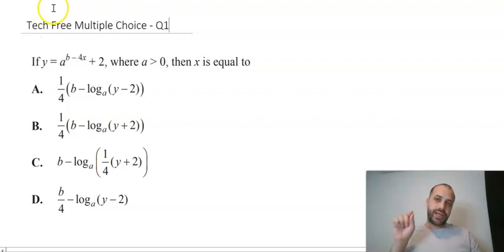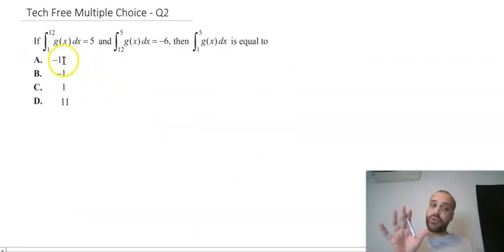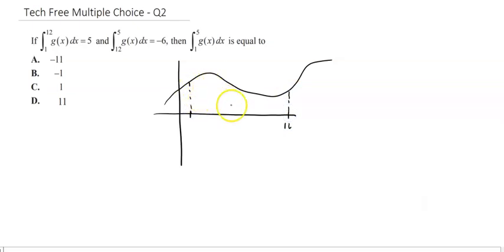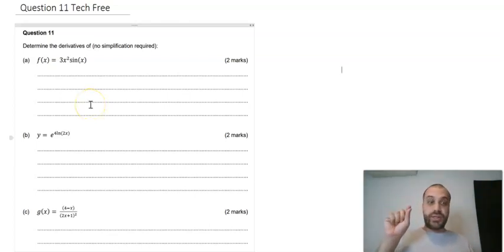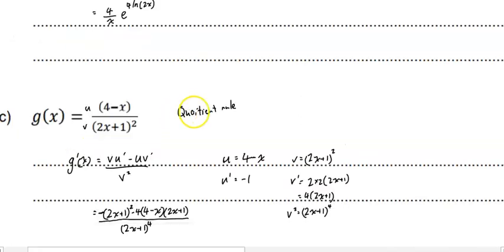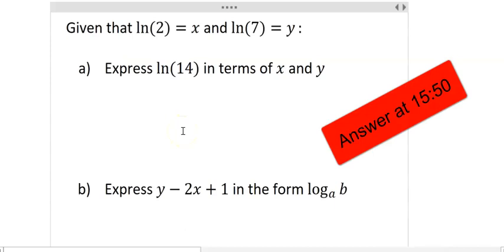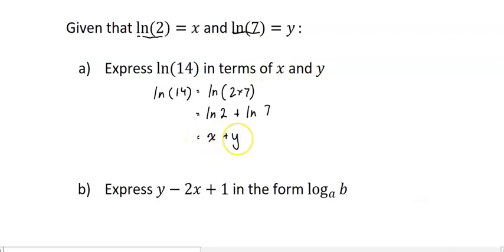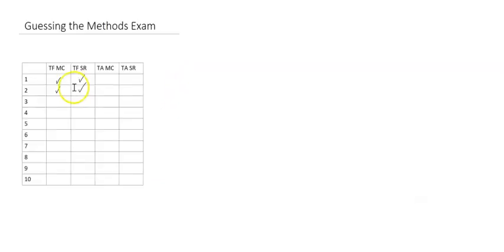Guessing the QLD Methods External Exam: Part 1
00:00 Introduction
00:14 Question 1 Tech Free Multiple Choice
03:11 Question 2 Tech Free Multiple Choice
08:06 Question 11 Tech Free Short Response
14:43 Question 12 Tech Free Short Response

There are videos for:
Queensland: General Mathematics
Queensland: Mathematical Methods
Queensland: Mathematics Specialist

Western Australia: Mathematics Applications
Western Australia: Mathematics Methods
Western Australia: Mathematics Specialist